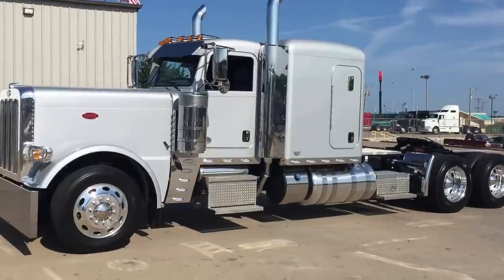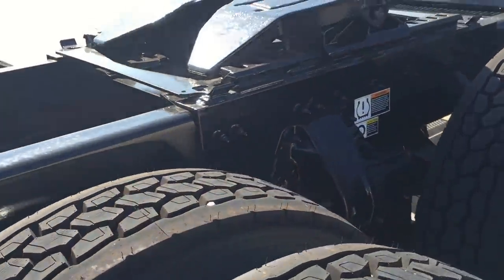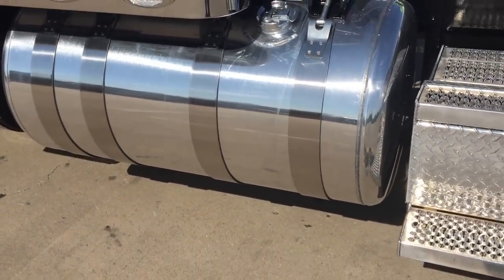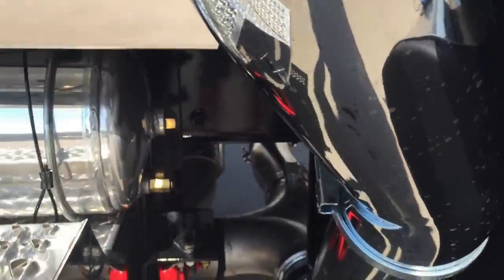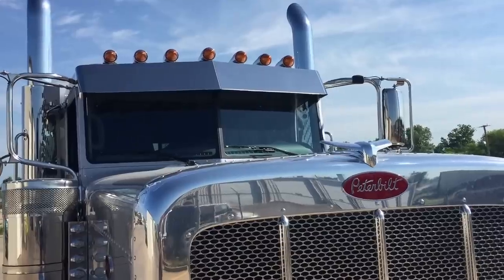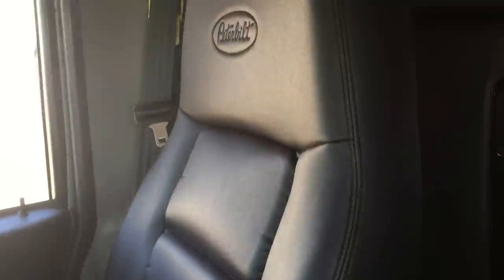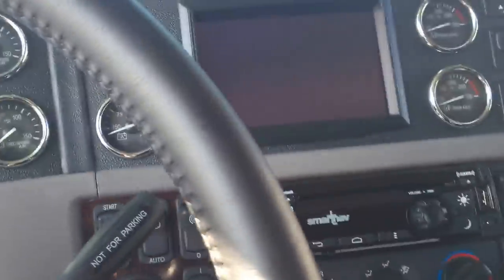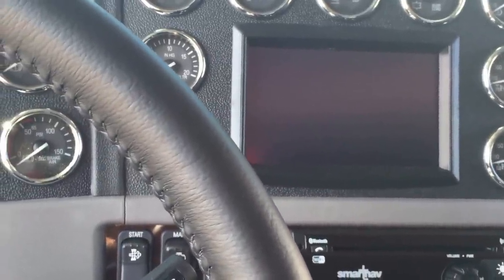FOR SALE 2017 Peterbilt 389 Flat Top 550hp 18 speed 23 gauges Owner Operator Disc Brakes